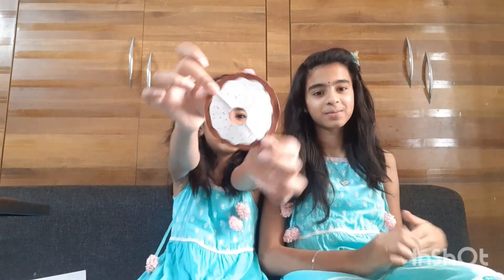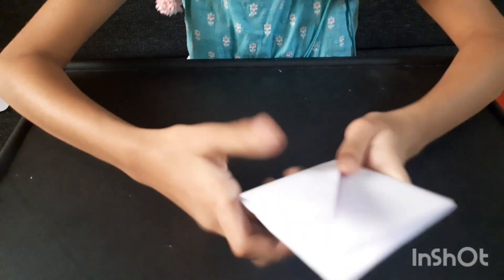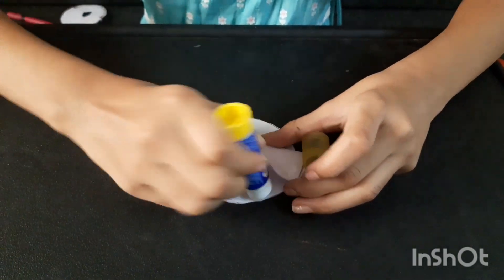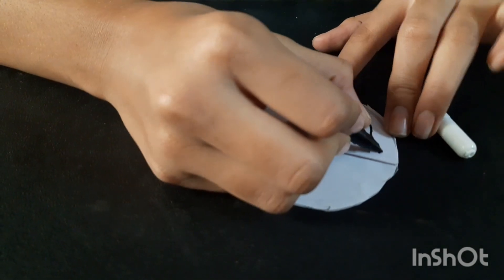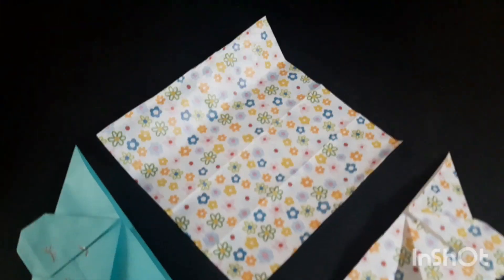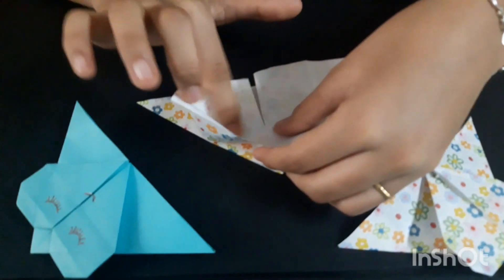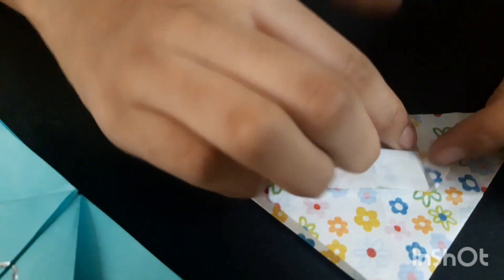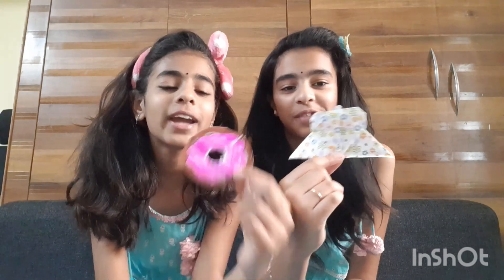Easy and CUTE bookmarks